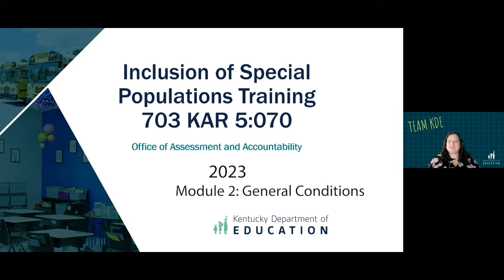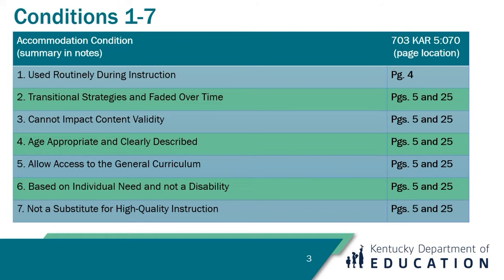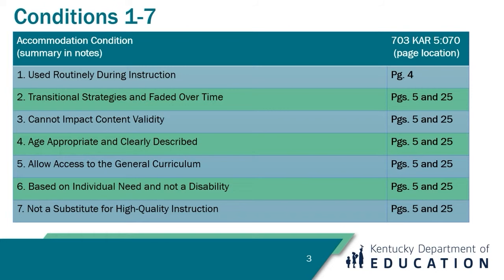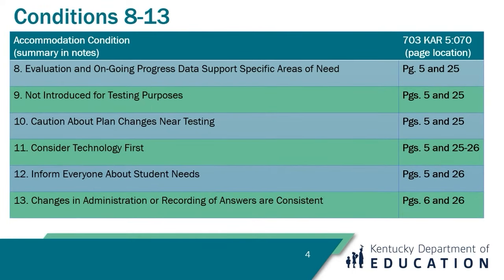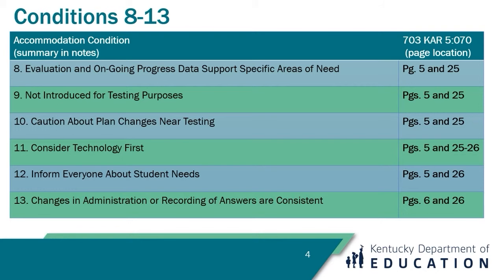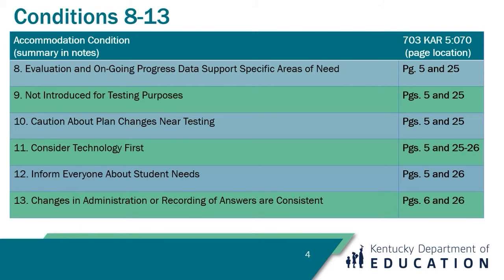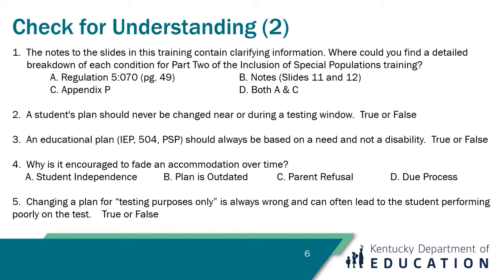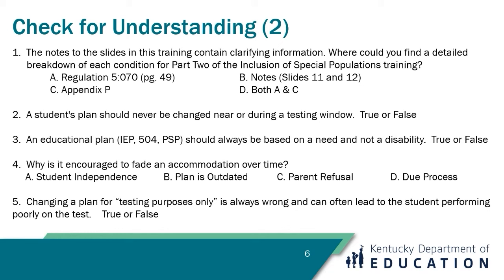Inclusion of Special Populations Training 2023: Module 2 - General Conditions